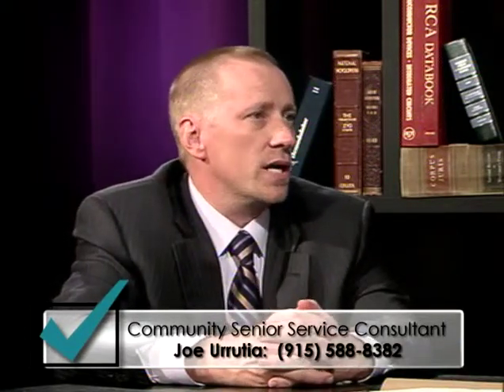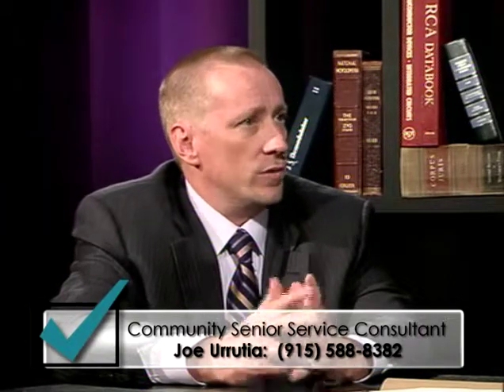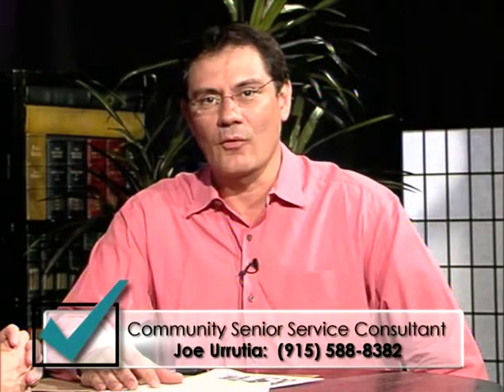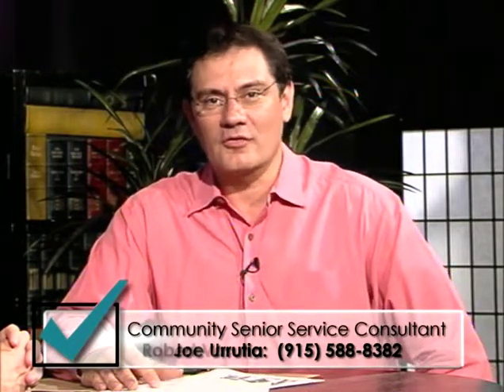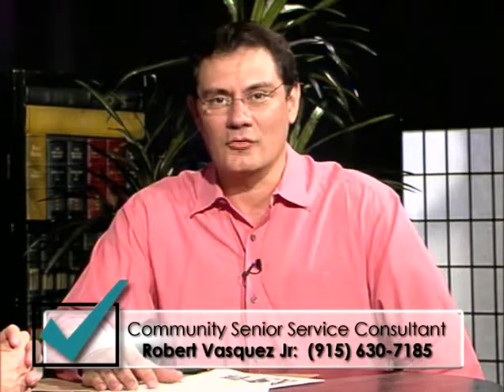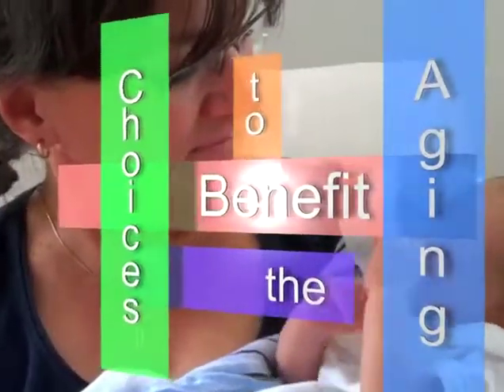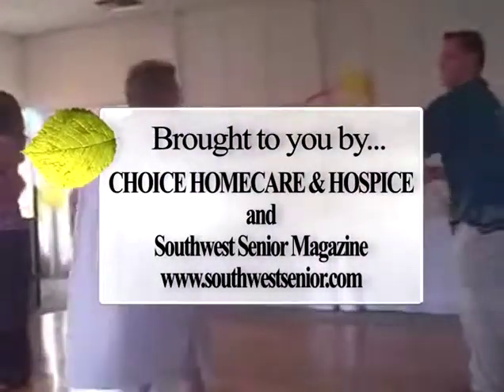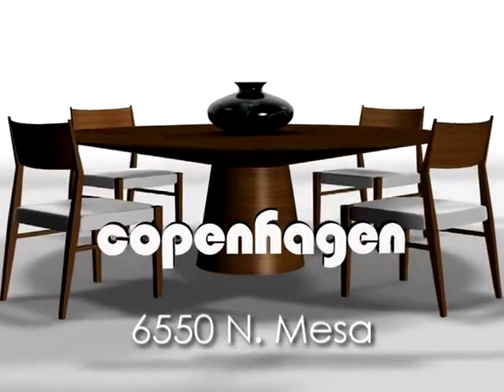CTBA - Diabetic Foot Care -2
Choices to Benefit the Elderly - Diabetic Foot Care - 2
8/16/2011